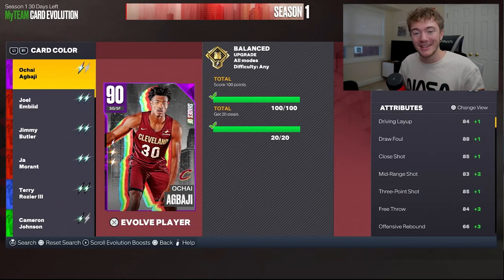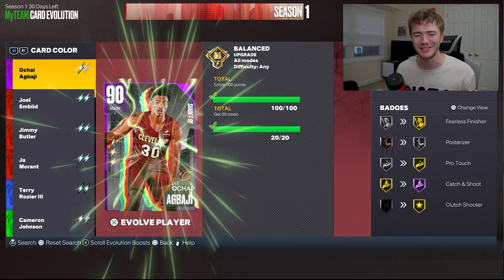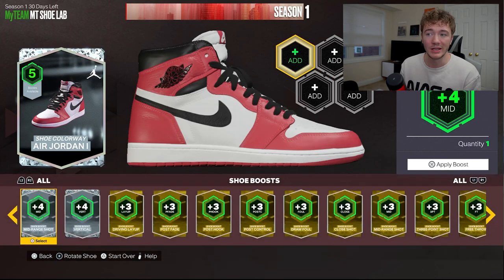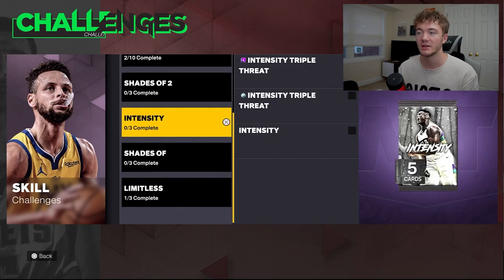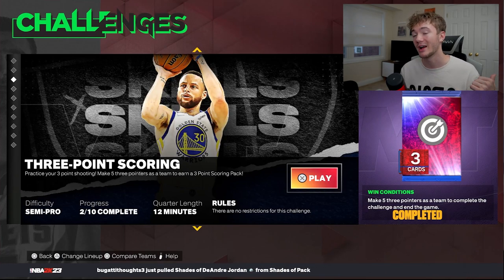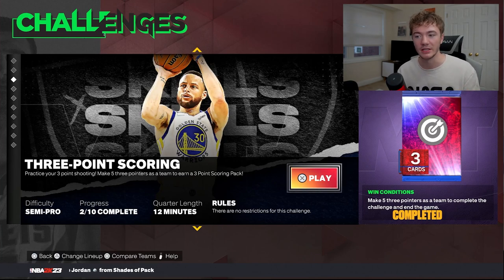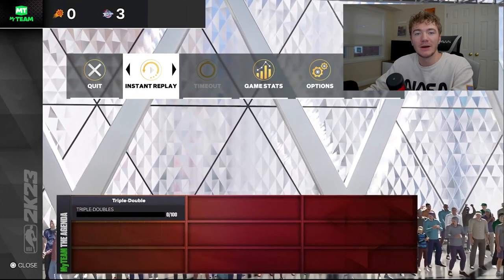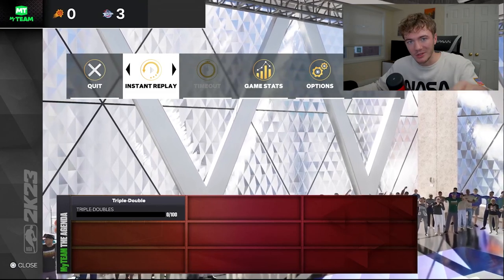The Full Evo Guide For Sapphire Ochai Agbaji In Nba 2K23!!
Diamond Ochai Agbaji Evo Guide 2K23 - Nba 2K23 How To Evo Ochai Agbaji